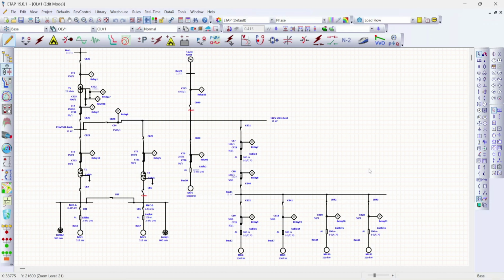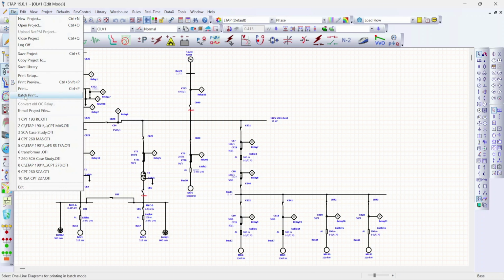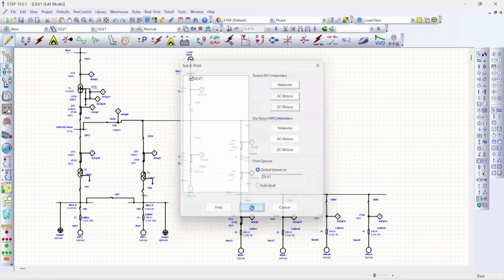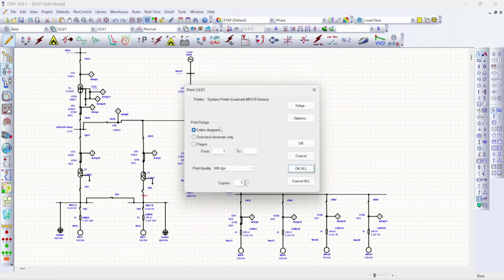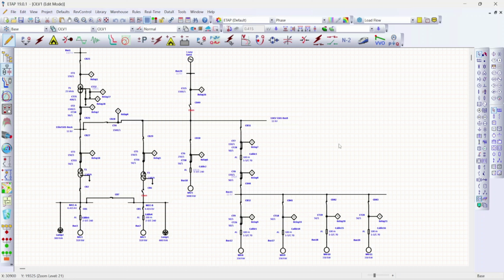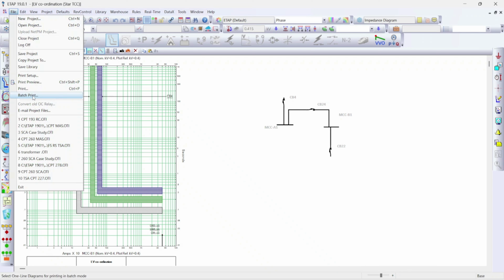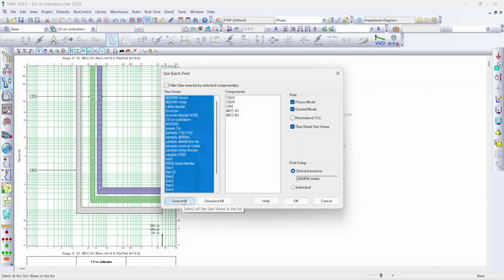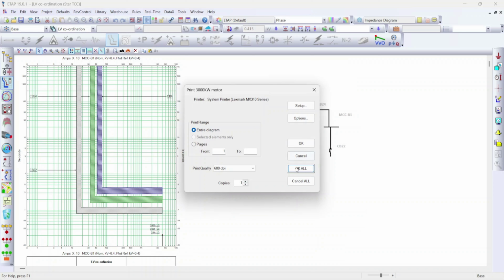ETAP Batch Print for Networks & Relays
In this video, Gayatri demonstrates how to use the Batch Print option in ETAP to print multiple network pages and relay graphs at once. This feature is especially useful for large projects with composite networks or composite motors, saving time and improving project documentation efficiency.

You’ll Learn:
- How to access Batch Print in ETAP
- How to select all networks under OLB for printing
- How to use the Global Based Print setup
- How to print multiple relay graphs in a single click
- Step-by-step process for both composite networks and star systems

Why this matters:
Printing large ETAP projects page by page can be time-consuming. With the Batch Print option, engineers can generate complete project documentation quickly and efficiently, ensuring no pages or diagrams are missed.